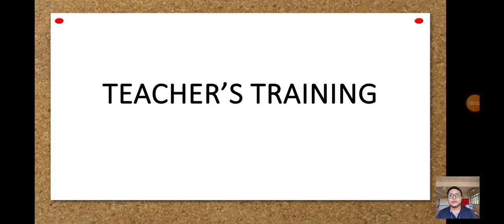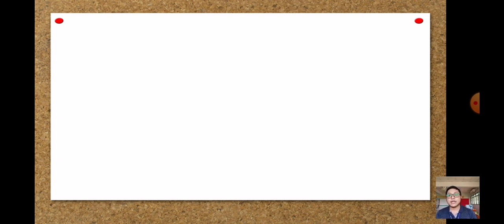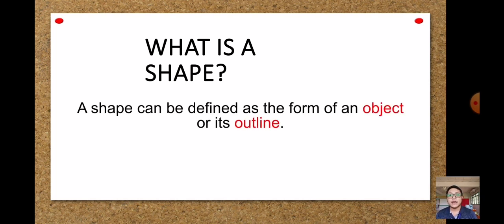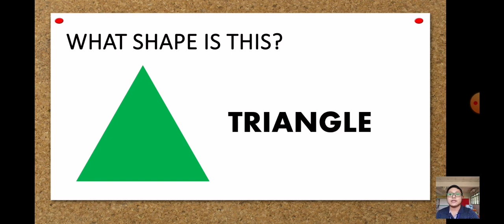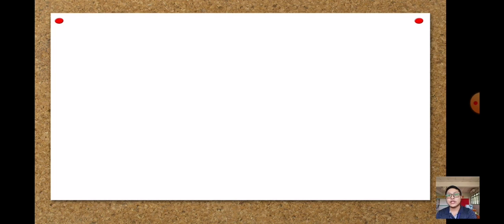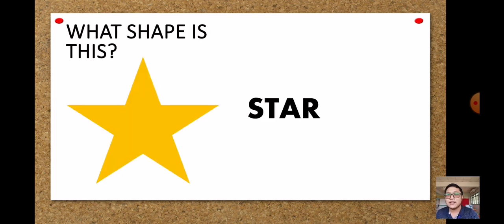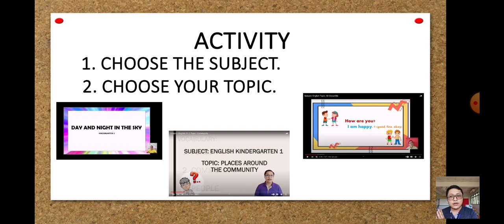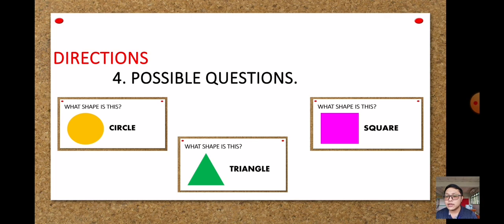English 1 - Shapes and Pattern | Teacher's training [December 2022]